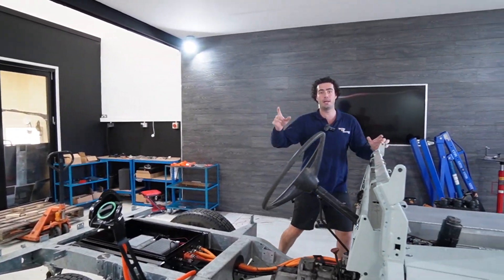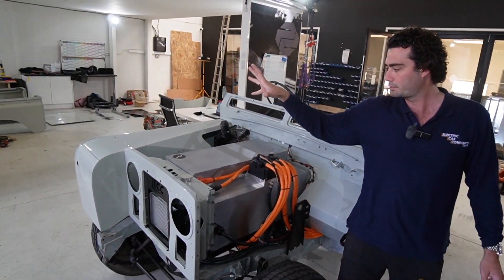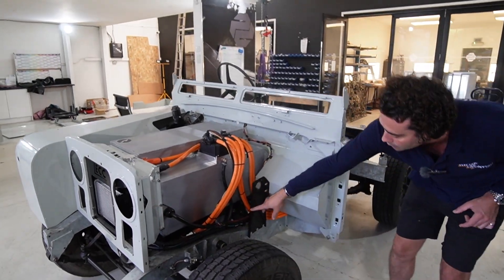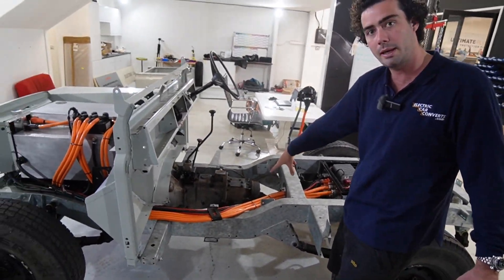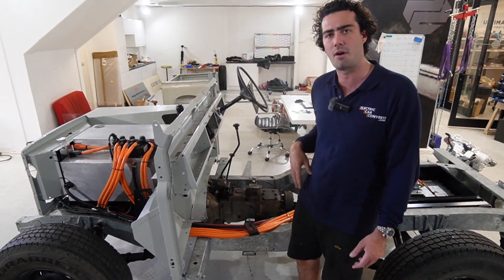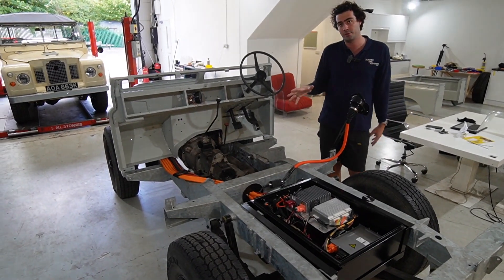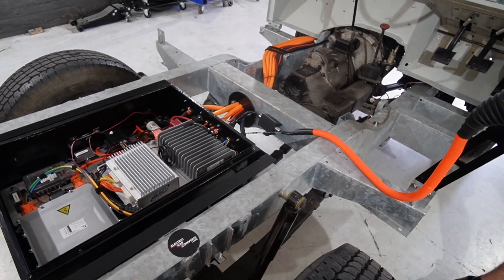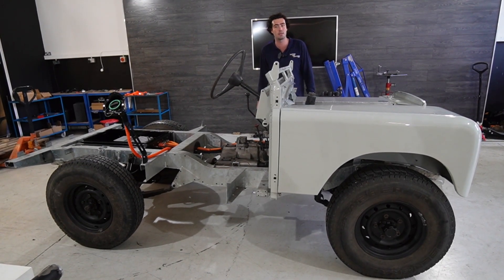The Bare Chassis EV Land Rover That We Showed at Goodwood Revival!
For those of you who missed visiting our stand at Goodwood Revival this year, here's an explanation of our main display - our bare chassis Electric Land Rover. Rather than just showing you a normal looking Land Rover, we thought we'd show what's under the bodywork, the wiring, control box, battery box and motor! Nothing to hide at Electric Car Converts!

This EV conversion costs £29,000 + VAT. Get in touch on our website to find out more about this kit or other electric conversion kits we supply. We can ship worldwide!